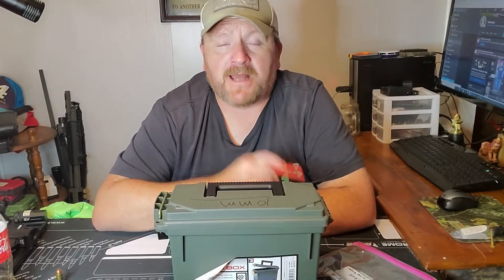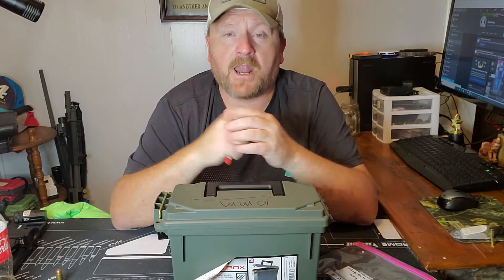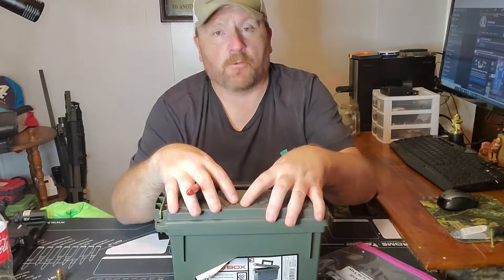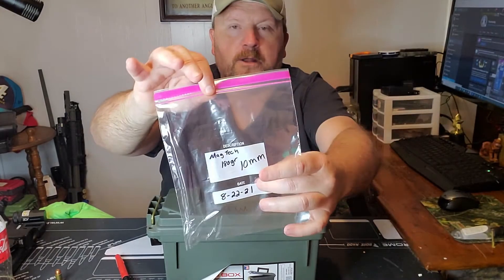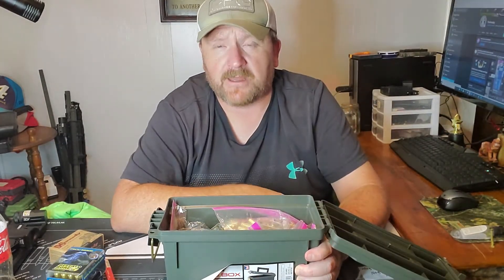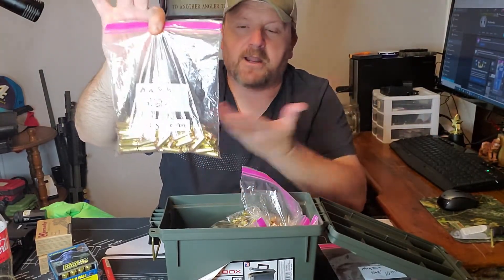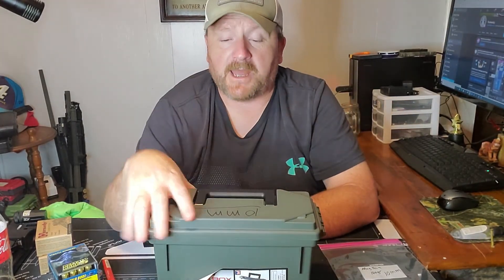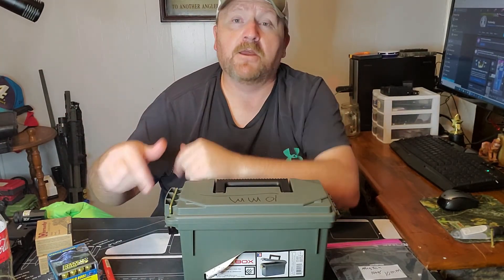How to - Ammo Storage for Maximum Fill of storage Boxes for handgun ammo 9mm 40cal 10mm more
How to Store ammo to get Max fill of the storage box eliminate the paper boxes gives much more storage space. And Walmart dry boxes works great for this not just giving more storage per Box but great for on the go to target ranges and home storage.
Heavy Duty Ziplock Storage bags has Description and date on bag for easy ammo detail and date with a sharpie I've been storing ammo like this for years. Really a good room temp dry area is key but this gives more to less. And like I said a 9"x6"x4" small Storage box holding 800+ rounds is a great grab and go size with max ammo in such a small box.